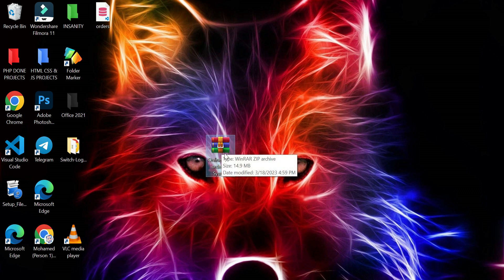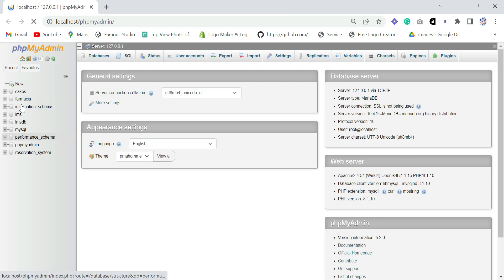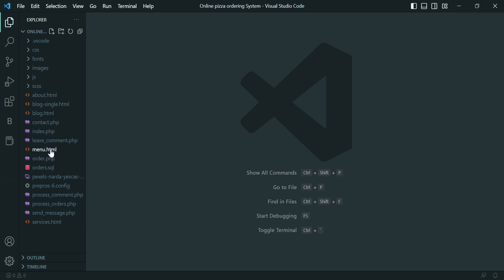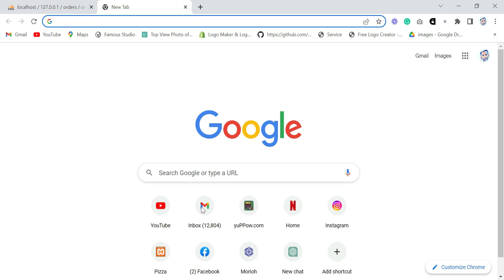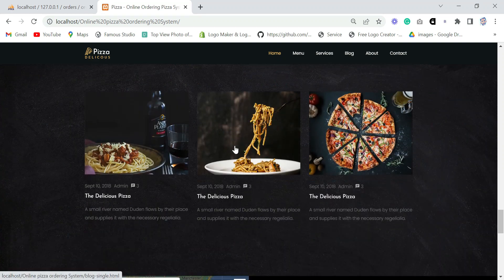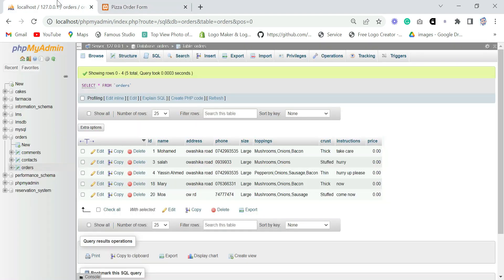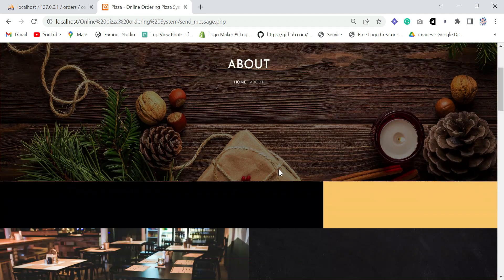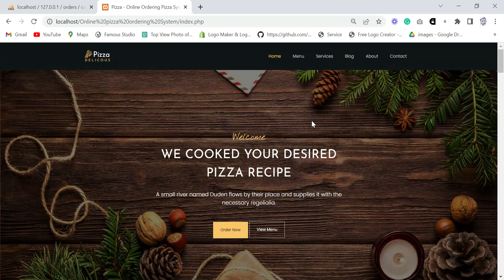Building an Online Pizza Ordering System with PHP and MySQL | Mini PHP Project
In this video, we'll be exploring how to build an online pizza ordering system using PHP and MySQL. This system will allow customers to place orders for pizzas from a website and have them delivered to their doorstep. We'll be using PHP to handle the server-side logic and MySQL to store the order data in a database.